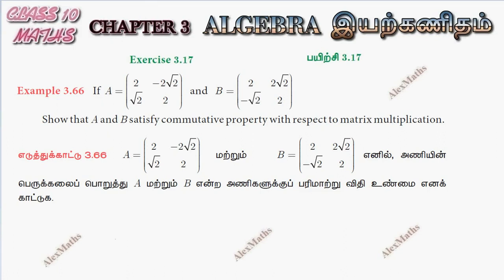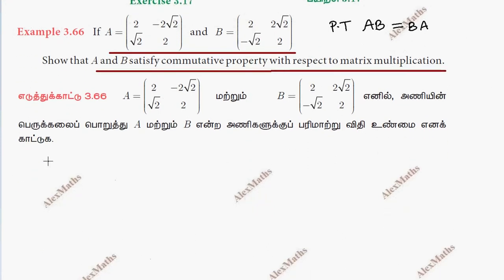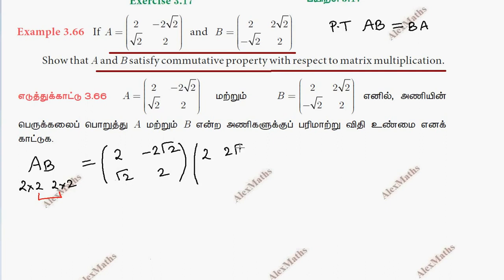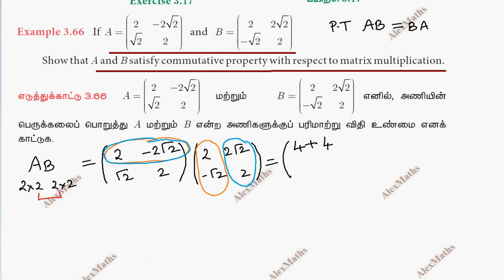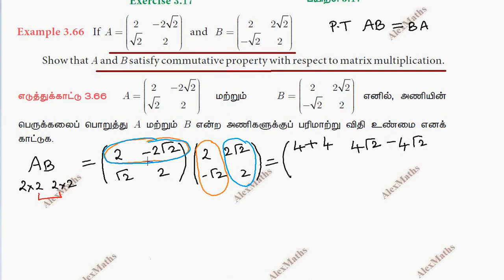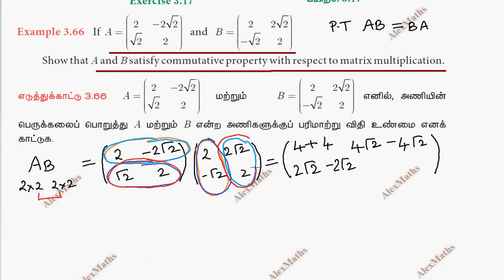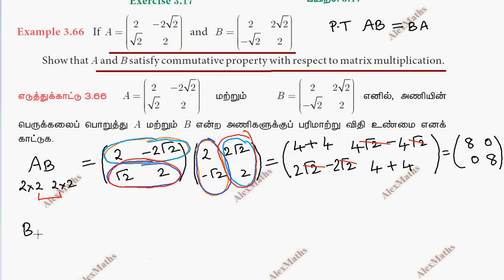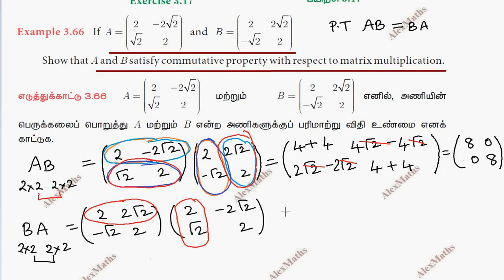TN 10th std Maths Chapter 3 Algebra Example 3.69(2020 Edition) TN New Syllabus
10th std Maths Chapter 3 Algebra Example 3.69 TN New Syllabus
3.1Introduction
3.2Simultaneous Linear Equations in three variables
3.3GCD and LCM of polynomials
3.4Rational expressions
3.5Square root of polynomialsease
3.6Quadratic equations
3.7Quadratic Graphs
3.8Matrices